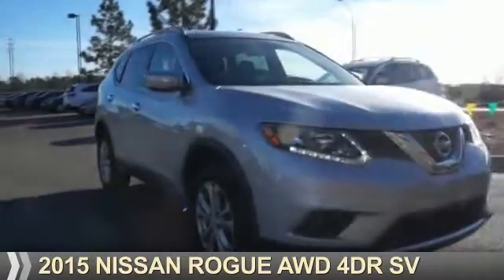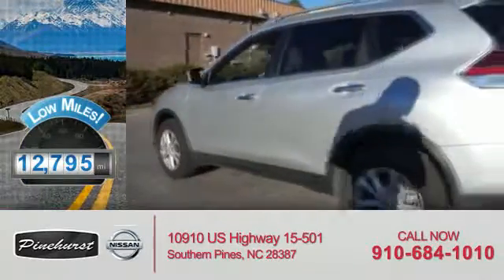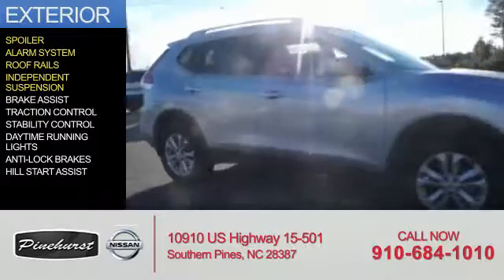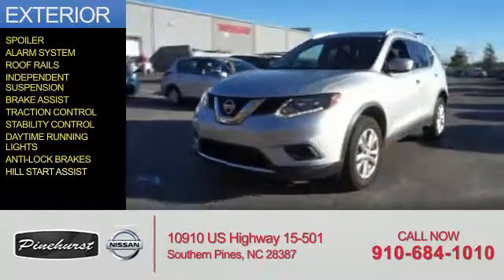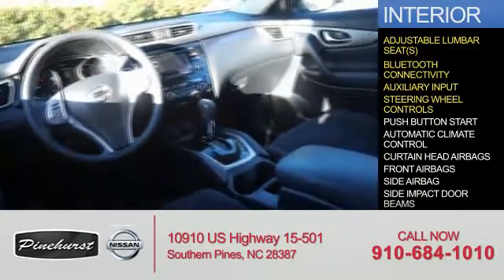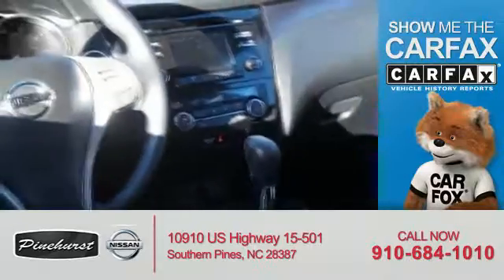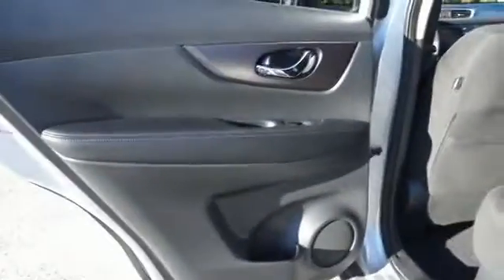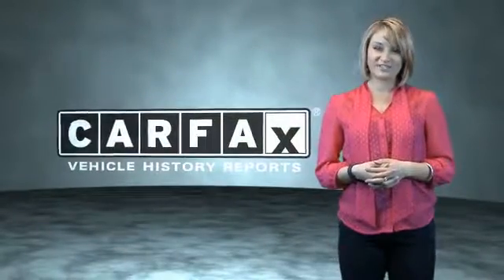2015 Nissan Rogue PN7461 - Southern Pines NC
Year: 2015
Make: Nissan
Model: Rogue
Trim: AWD 4dr SV
Engine: 2.5 liter 4 Cylindercylinder AWD
Transmission: Automatic
Color:
Mileage: 12795
Address:
VIN:KNMAT2MV5FP569231